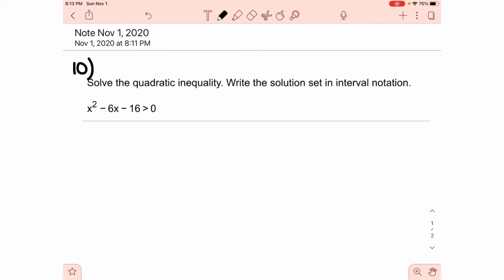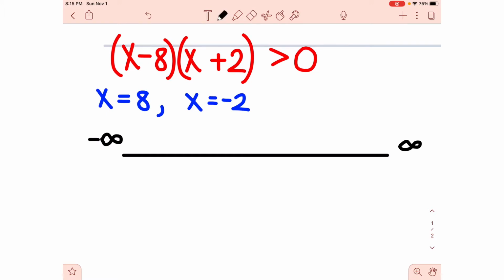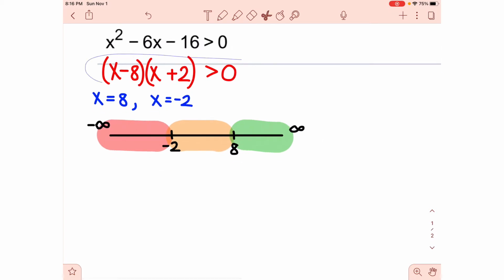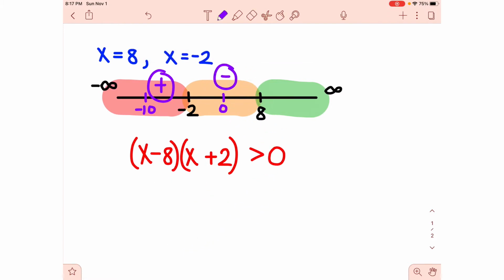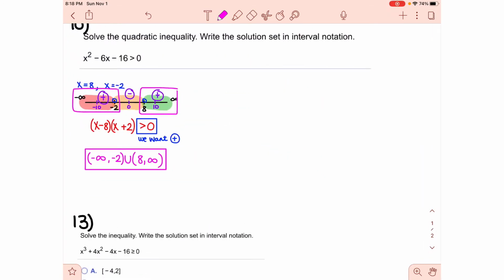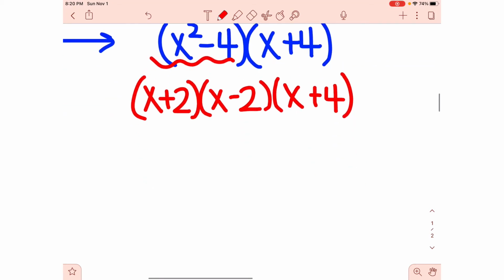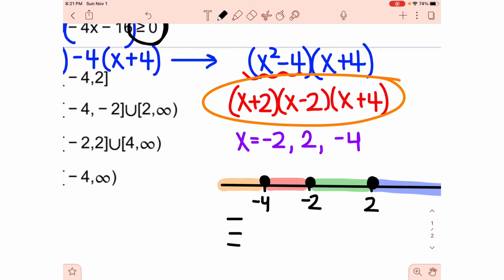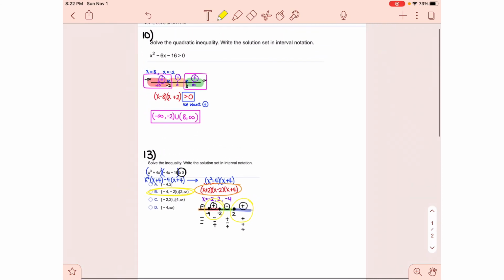M308 U4 MathXL #2 example problems